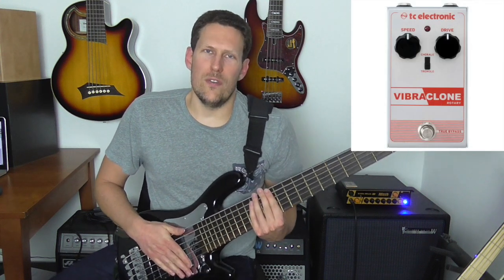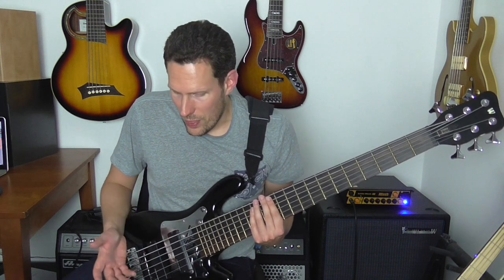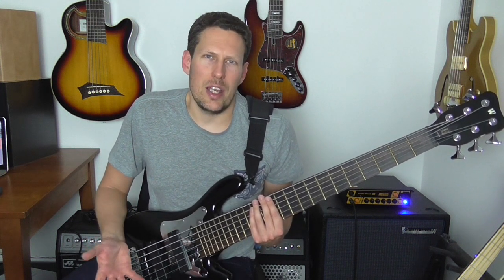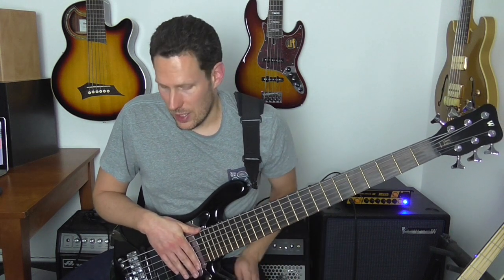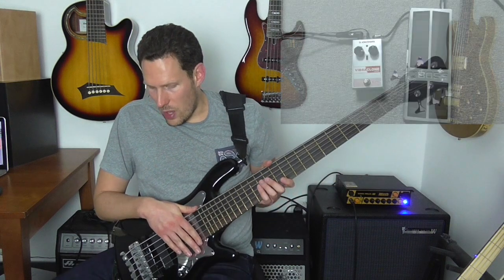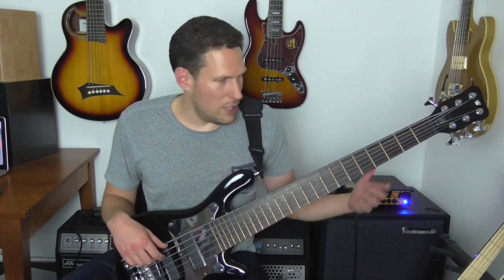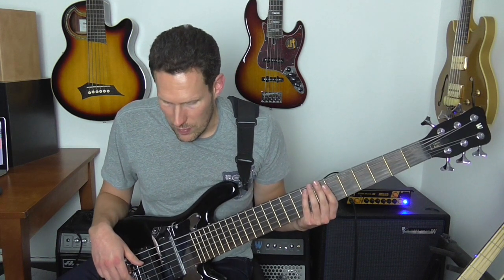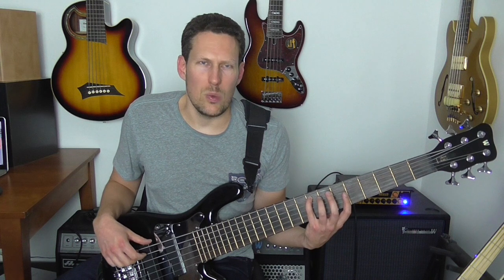TC Electronic Vibraclone Rotary with 6-String Bass Guitar - Bass Practice Diary - 10th December 2019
This week I discovered the Vibraclone Rotary pedal from TC Electronic. They call it a Rotary Speaker Emulator, which to me means it sounds like playing through a Leslie speaker. I've never been particularly interested in effects pedals. I very rarely take any with me on gigs. But I do use them occasionally. And if I come across a pedal that sounds good for an affordable price, then I'll definitely snap it up. The Vibraclone ticks all the boxes of being cheap, interesting and sounding good.

How I use the Vibraclone

The Vibraclone definitely has a retro sound. The Leslie speaker was invented in the 1940's as an addition to the hammond organ. But it was used as an effect by guitarists such as Jimi Hendrix in the 1960s. The terms Chorale and Tremolo are used on a switch on the Vibraclone to differentiate the slow and fast speed settings. These terms came from the Leslie speaker, which used the same terms for it's slow and fast settings.

I prefer playing with the slower mode for most situations. I find it a bit more subtle. Although I feel like maybe the faster setting sounds more authentically like a Leslie.

Using effects pedals with bass

Generally I don't use effects when I'm playing the bass and I'm certainly not an expert on pedals. But the times when I find them useful are when I'm playing a lot of solos. If I'm doing a duo gig for example, I know I'll be called on to play lots of solos. Having something that can change and add variety to my tonal palette can really add something. If you're playing your third or fourth solo of the night then you usually need something to help you change it a bit.

Effects loops

When I'm using effects pedals, I prefer to put them through an effects loop rather than directly into the front of an amplifier. I want my pure bass tone to be as undiluted as possible, so I don't want anything in my signal chain between my bass and the amp.

How the effects loop works does depend on the individual amplifier. On my Ampeg GVT guitar amp I can activate and deactivate the effects loop with a foot switch. That is by far my favourite method of using an effects loop, because it means that when the effects loop is disabled I'm getting no potential discolouring of my sound from playing through a long chain of inactive pedals and patch cables. It's a great system and I wish that I had a bass amp that worked like that.

Volume pedals

The effects loop on the back of the Markbass Little Mark III works slightly differently. It mixes the sound of the effects loop with the clean sound of your bass going into the front of the amp. So the impact of the effects is slightly more subtle as it isn't impacting on all of the sound coming out the amp. I used a volume pedal on the effects loop to gradually bring in and fade out the effect.

You could use the foot switch on the pedal to turn the effect on and off, but that would still leave the sound of your bass going through the pedal chain in the mix. Anything in your chain will colour your bass tone. Even a true bypass pedal must have some effect on your tone and all the extra cables will as well. Which is why I think it's very important to use an effects loop, so you can only play through the pedals when you want to. One other major advantage of using the volume pedal is if you're using multiple pedals that you want to turn on simultaneously.